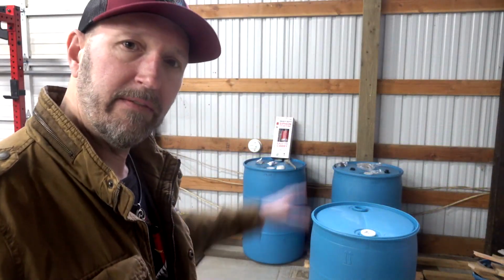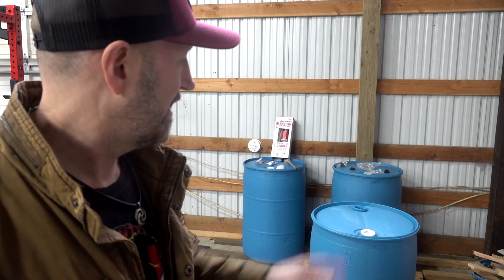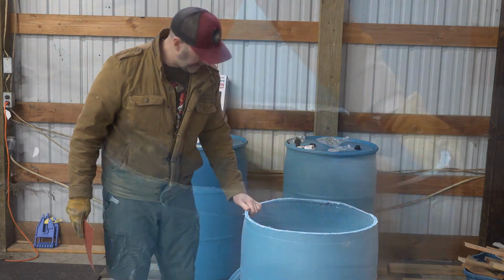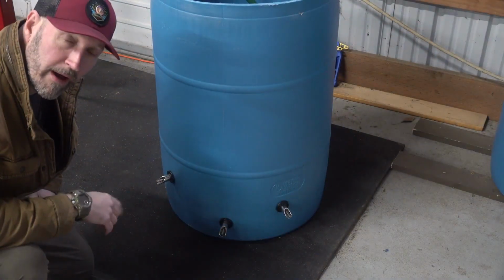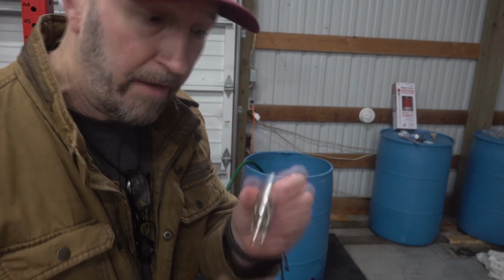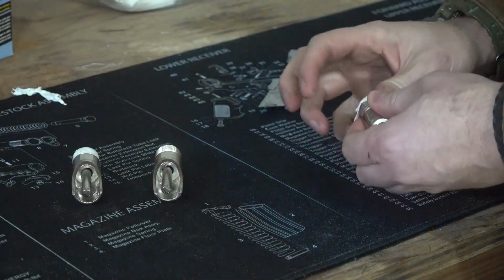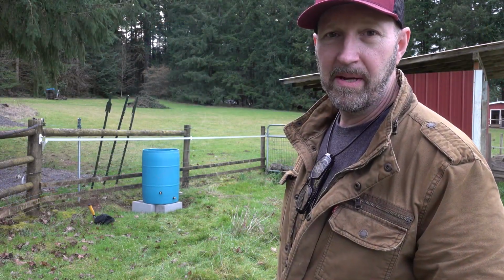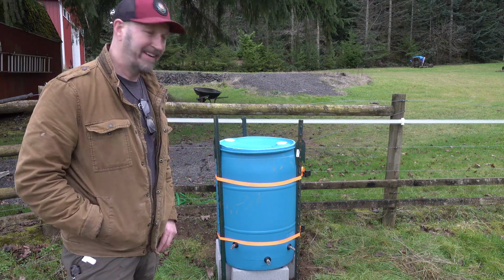Making a DIY Hog Water Barrel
In just a couple months I'll have 3 hogs for the first time ever.  To prepare for the hog's arrival, I'm building a water barrel for them.

Items seen in this video:

Lifegard Aquatics 1/2-Inch Standard Threaded Bulkhead

BUYGOO 10Pack Pig Nipple Waterer, Hog Nipple Waterer, 1/2" NPT Stainless Steel Automatic Pig Nipples Heavy Duty Water Drinker Feeder Watering Nipples for Piglets, Sows Drinking